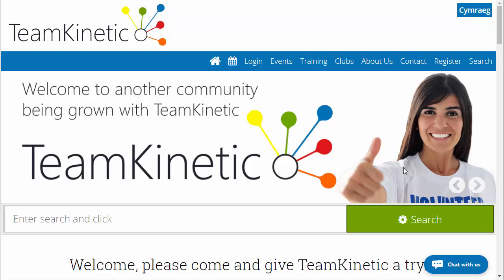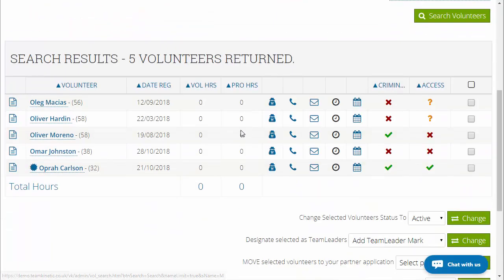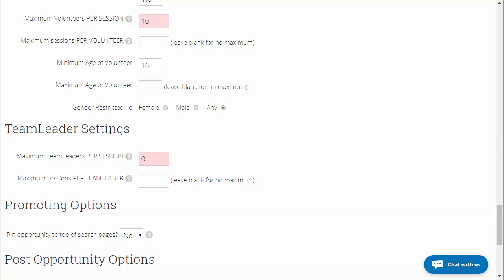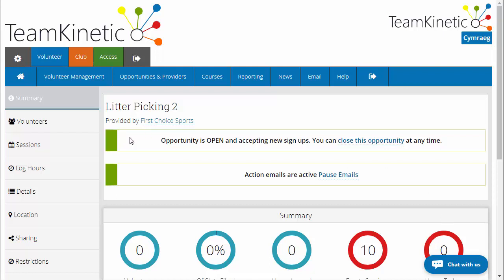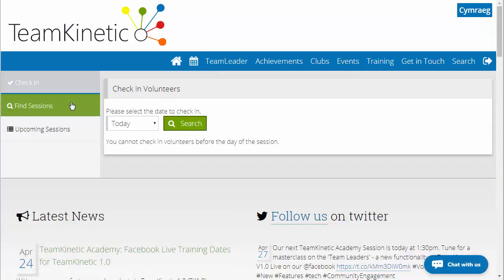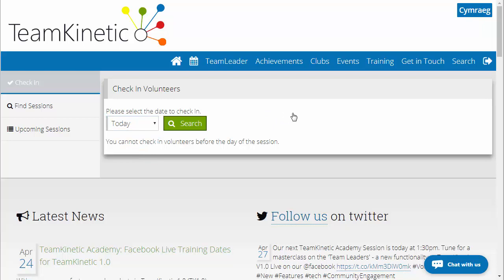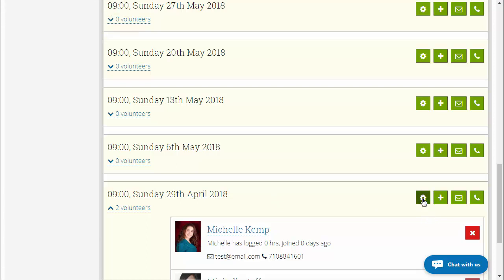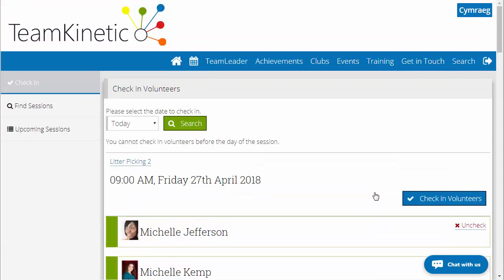Introduction To TeamLeaders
Introduction to the new TeamLeaders function in TeamKinetic